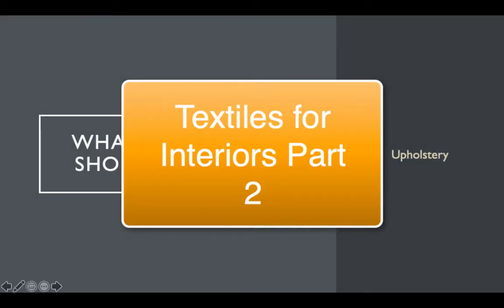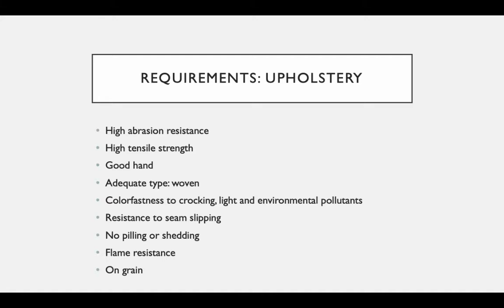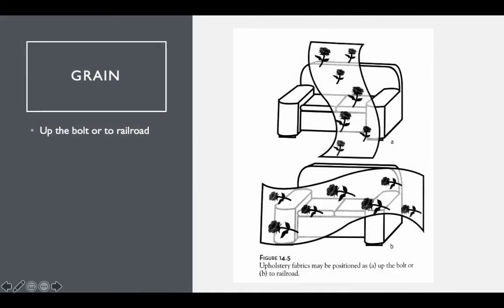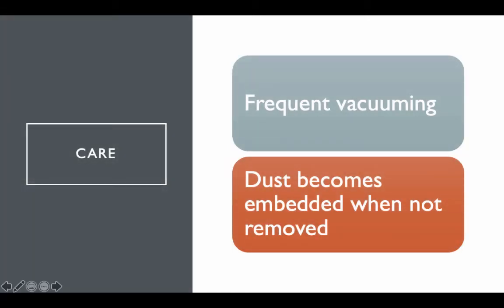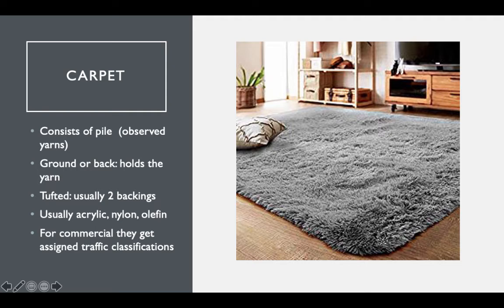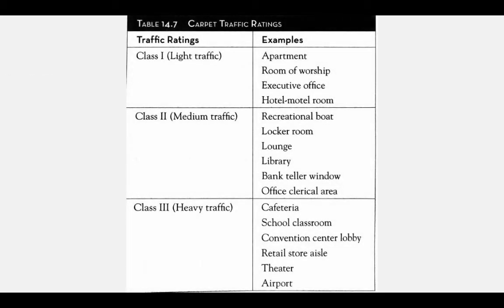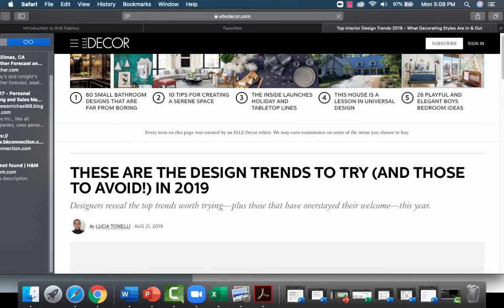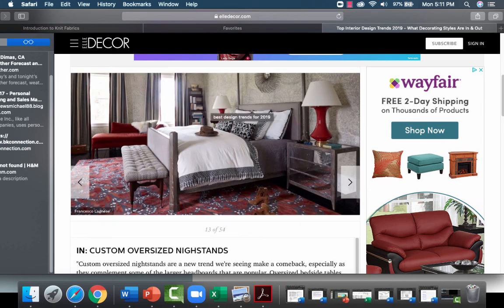Textiles for Interiors part 2